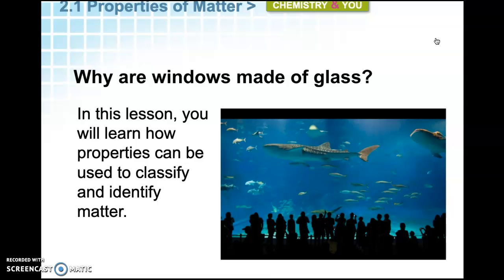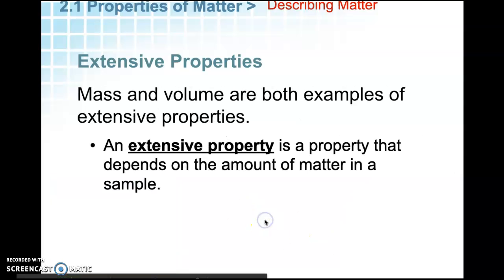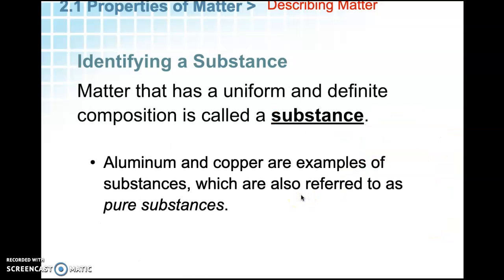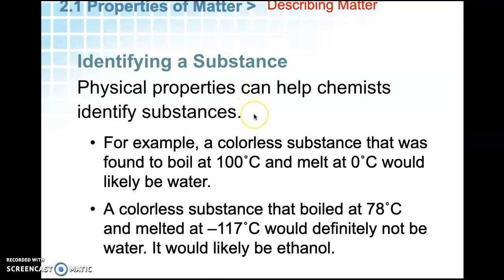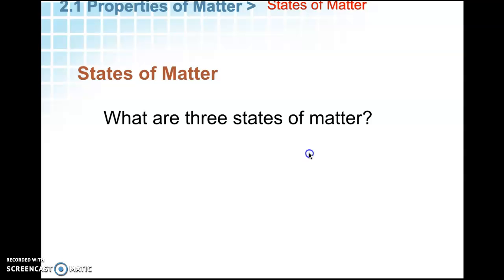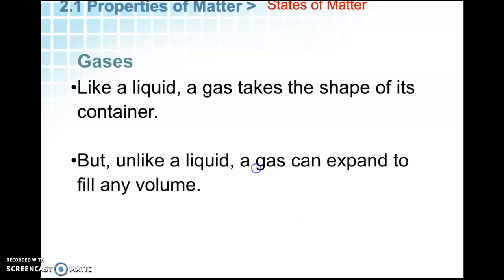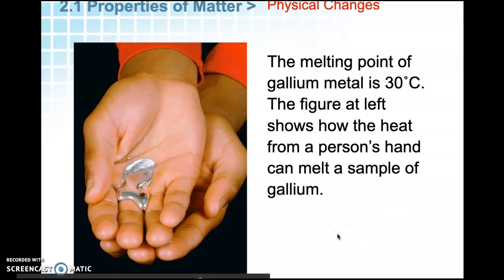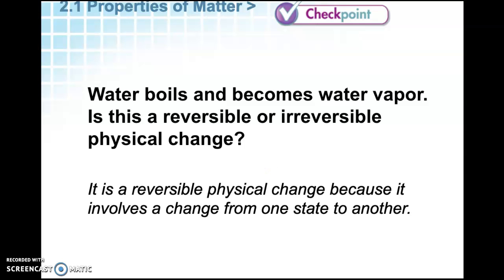Properties of Matter